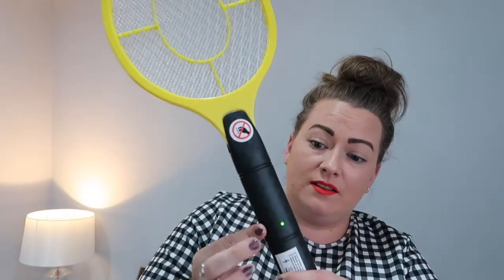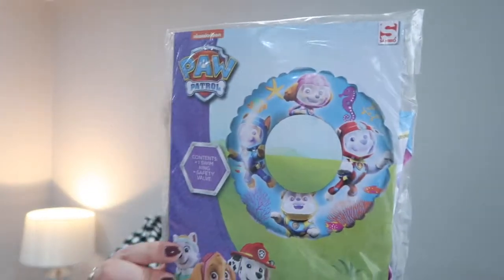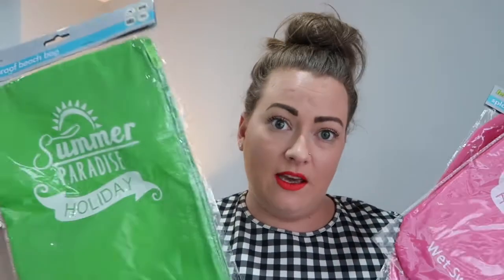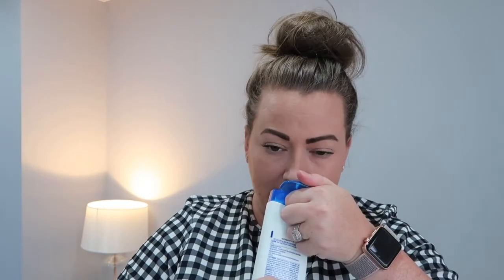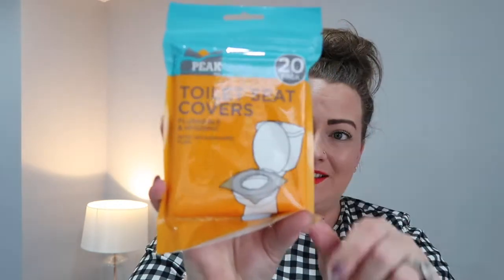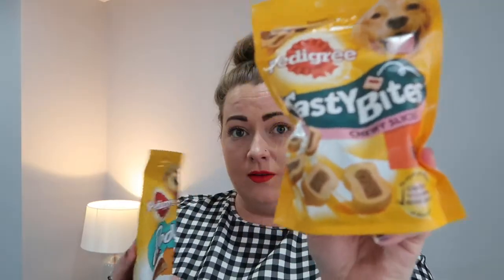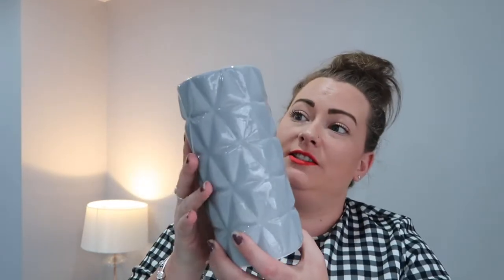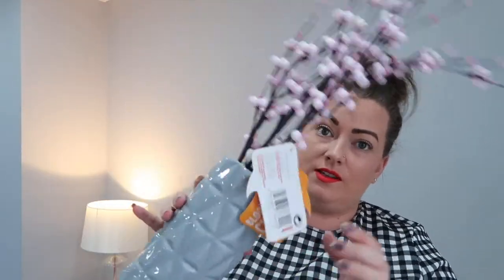MINI POUNDLAND HAUL | JULY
Popped into Poundland to see what they had and managed to pick up a few bits.